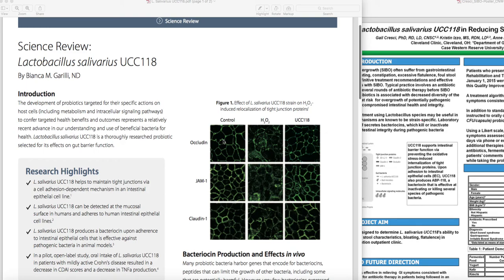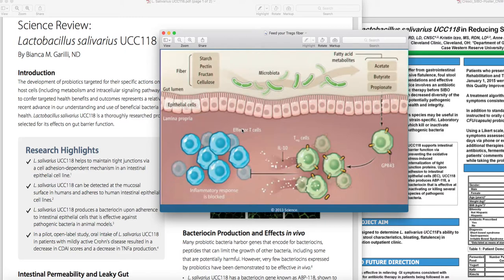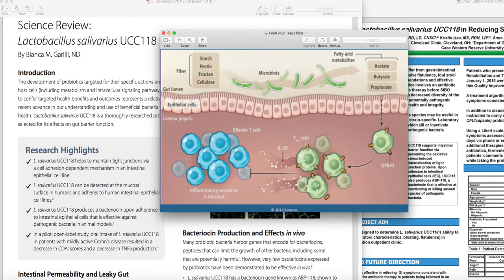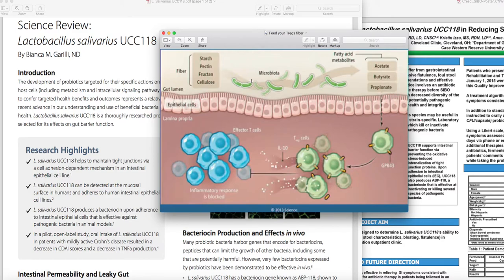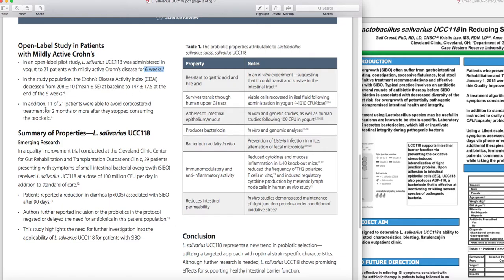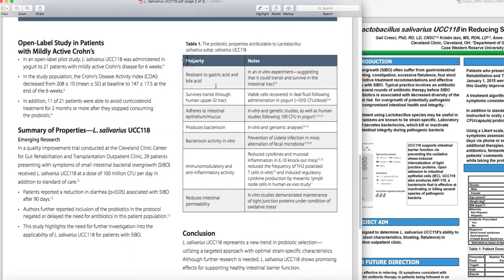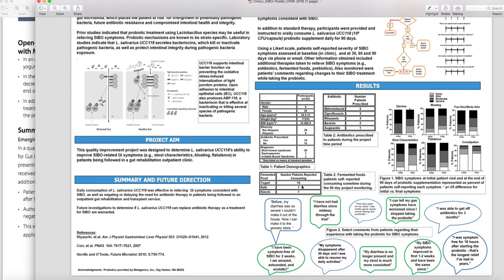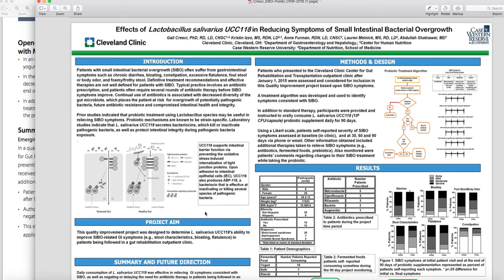L. Salivarius UCC118 - Research behind a New Probiotic for IBD, SIBO and Leaky Gut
Lactobacillus salivarius UCC118 is a thoroughly researched probiotic reputable for its support of gut barrier function, especially in people with IBD, SIBO and permeable gut. This is a review of research findings as well as a supplement Ultra Flora Integrity by Metagenics now available to our clients on Fullscript.

*EBV Resources:*

Do You Have Epstein-Barr Virus? Take the Quiz